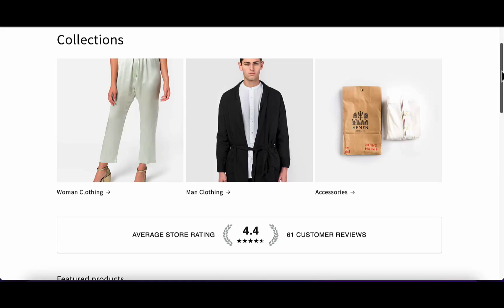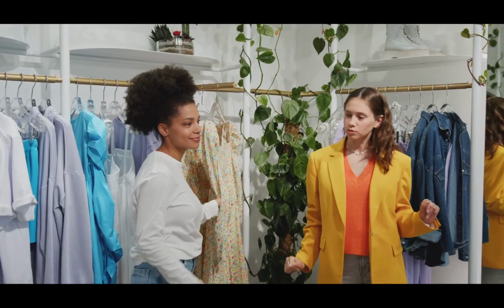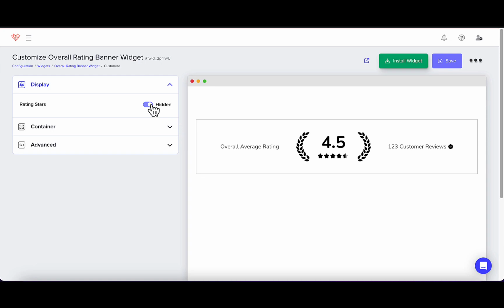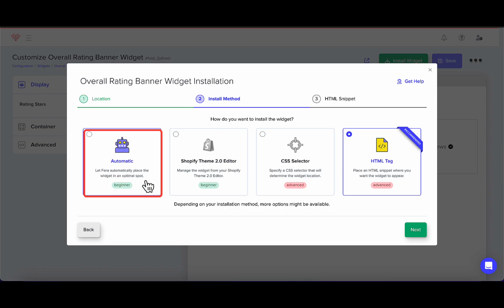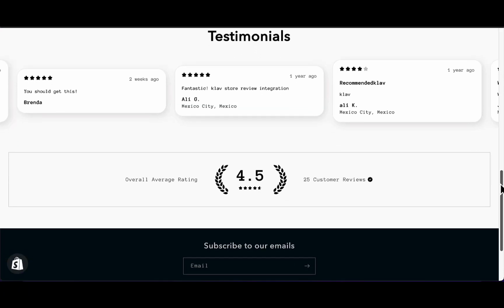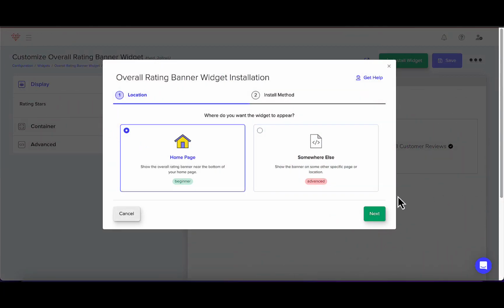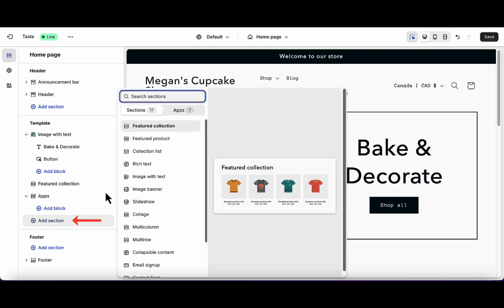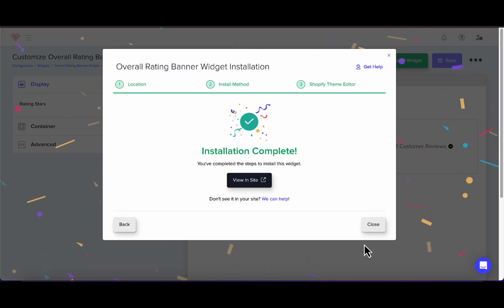Show An Overall Ratings Badge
Overall rating banners are a quick and easy way for potential customers to see how many people have bought from your brand and would recommend others to your store.

Putting this widget on your home page is the perfect way for customers, new and returning to see how trustworthy your store and products are.

In this video, we will show you how to install the overall rating banner on your homepage.

TIMESTAMPS:

INTRO: 0:00 - 0:10
AUTOMATIC INSTALL: 0:11 - 0:43
SHOPIFY EDITOR INSTALL: 0:44 - 1:14
OUTRO: 1:15 - 1:25

FREEBIES AND COMMUNITY